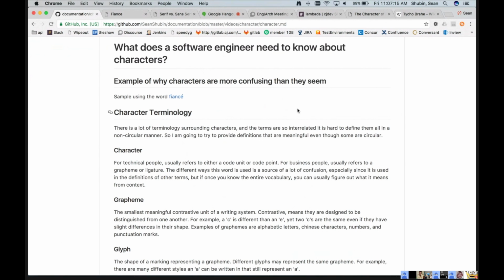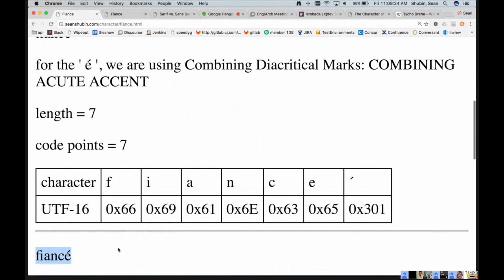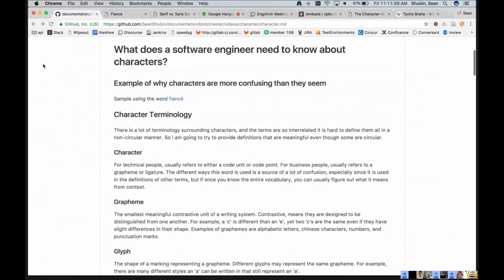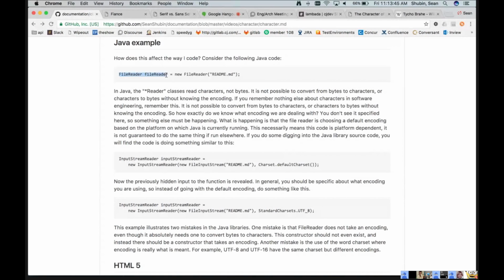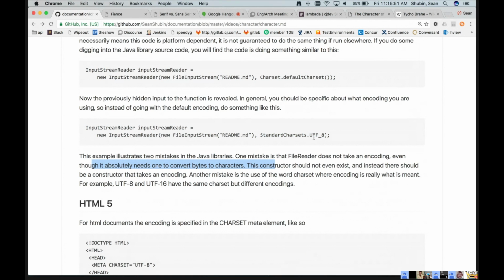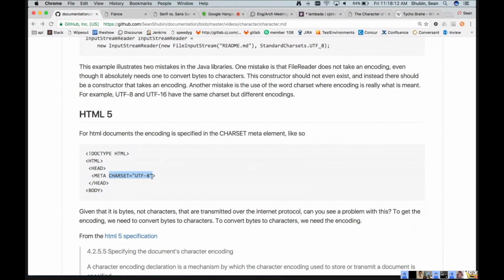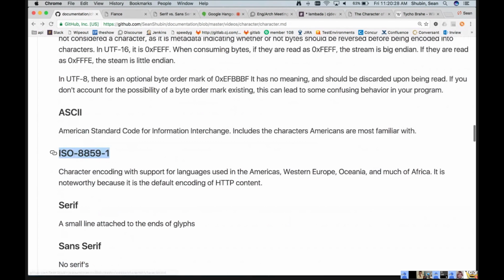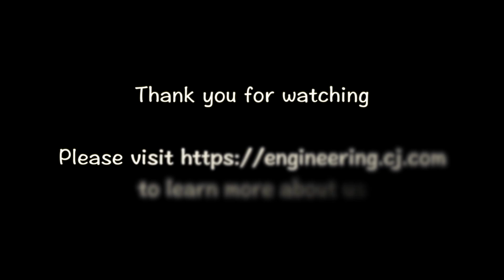Characters - Sean Shubin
to learn more about us.